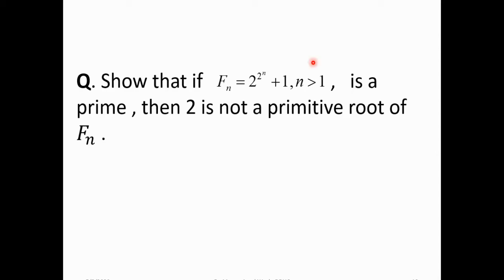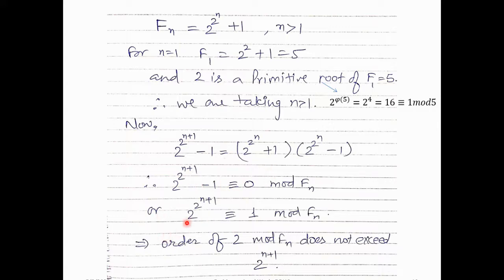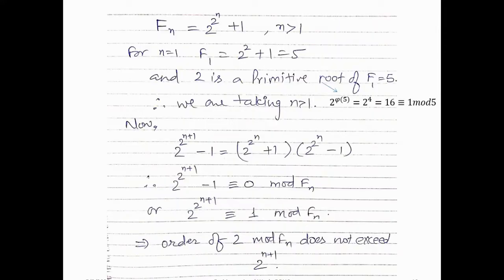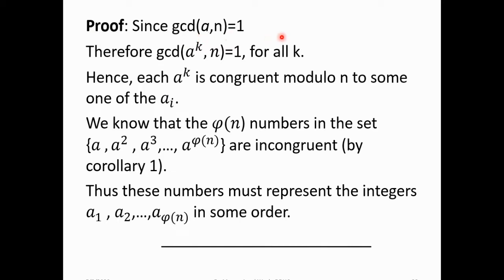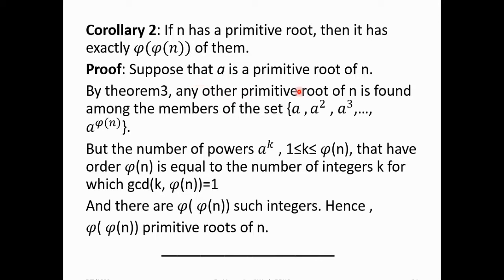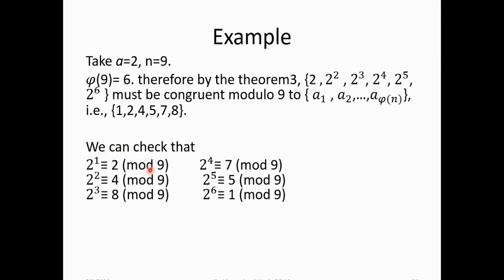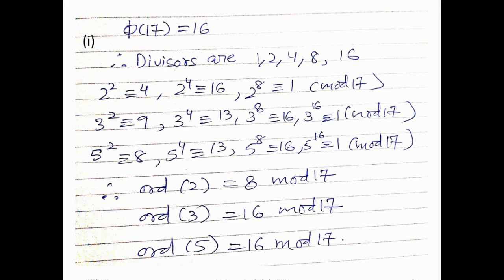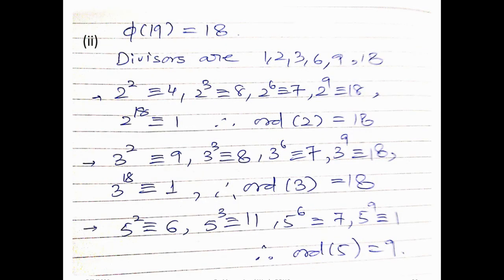PRIMITIVE ROOTS EXAMPLE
METHOD TO FIND PRIMITIVE ROOTS IS DESCRIBED HERE WITH SOME EXAMPLES.